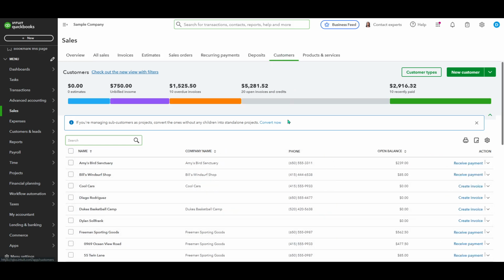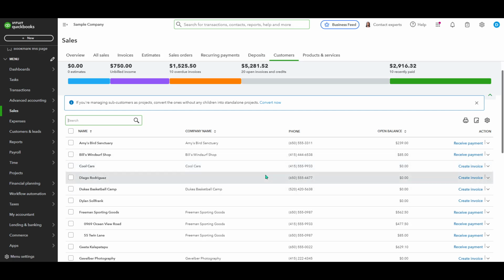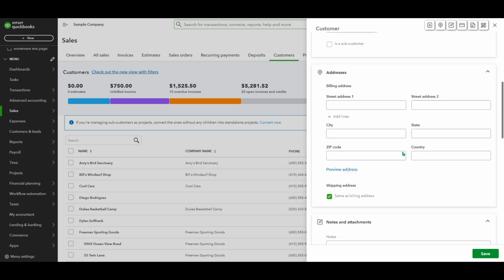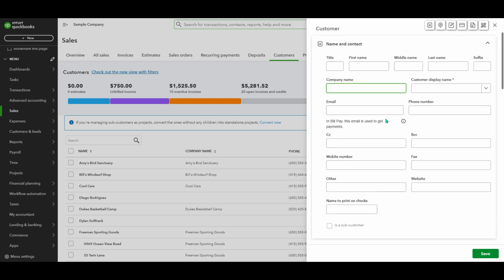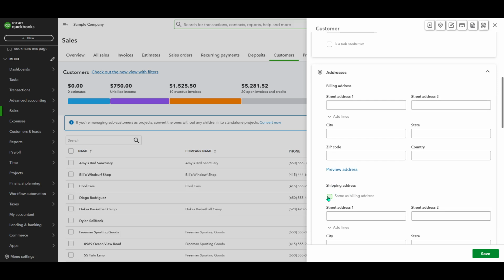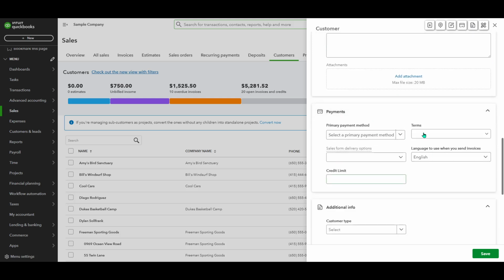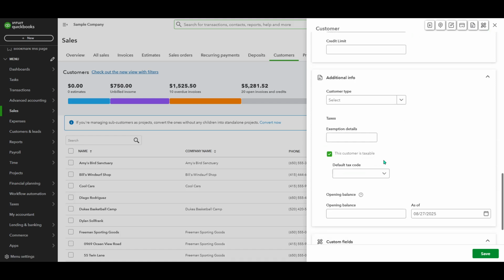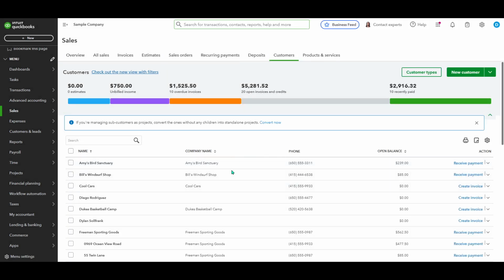QuickBooks Online: How to Add Customers (2025 Invoicing & Accounting Tutorial)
Add customers in QuickBooks Online to create profiles, send invoices, and track payments efficiently.

how to add customers in quickbooks online, quickbooks online customer setup tutorial, qbo create customer profile step by step, quickbooks online invoicing tutorial 2025, quickbooks online manage customer details, qbo beginner customer setup quickbooks, quickbooks online small business invoicing, quickbooks online bookkeeping tutorial, quickbooks online accounting customer guide, quickbooks workflow customer management, quickbooks online add new clients